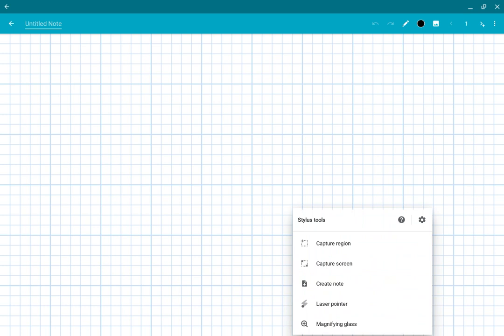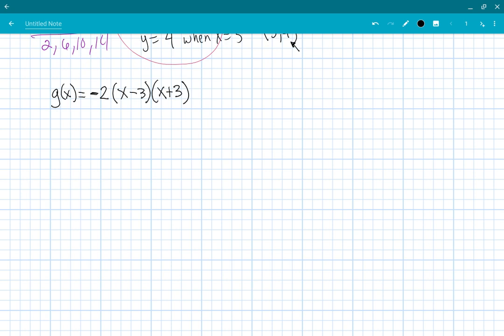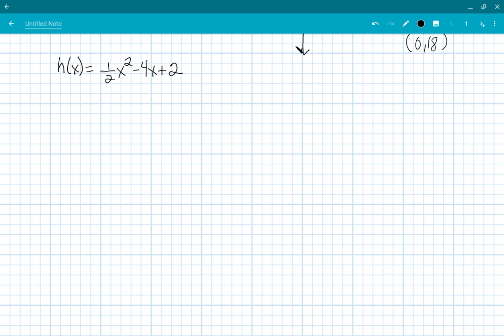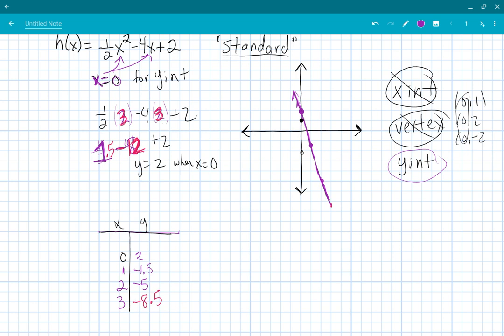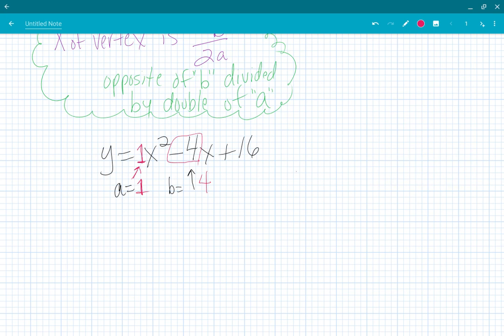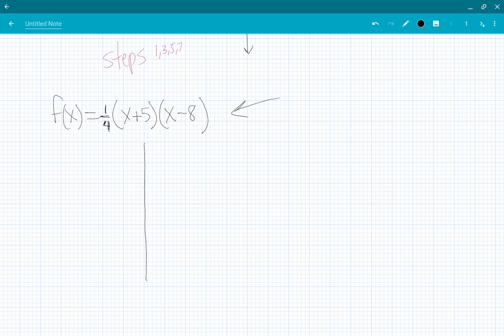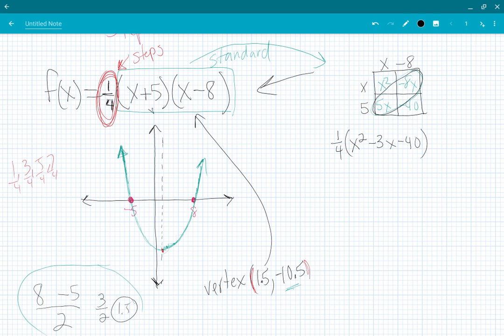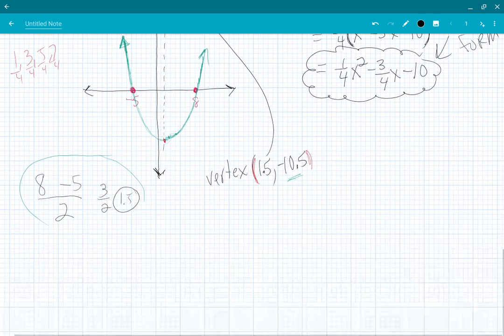Untitled: Apr 16, 2020 11:57 AM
quadratics review